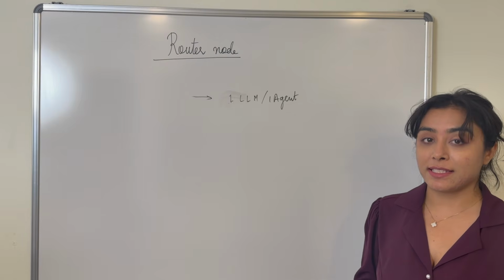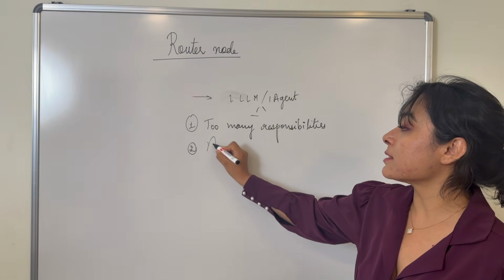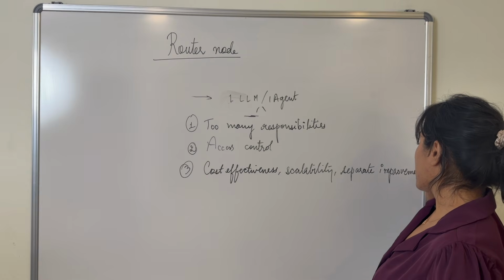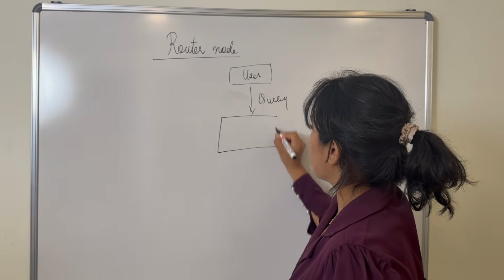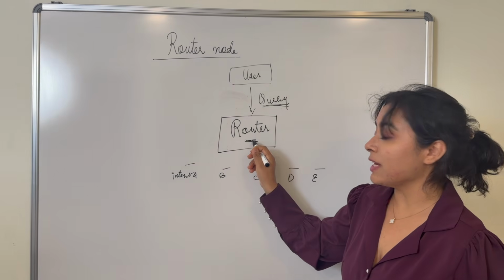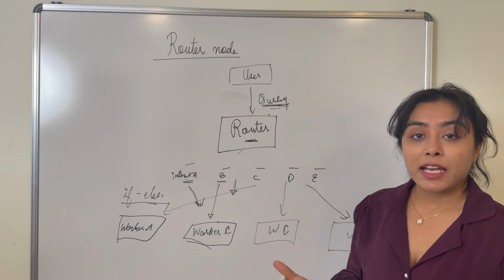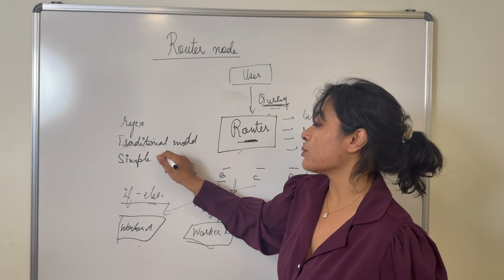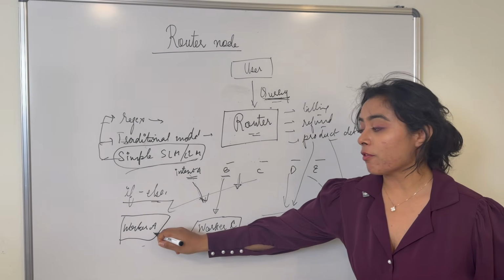The AI Router Node (Multi-Agent System Design)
Why standard LLMs fail in production, and how to fix it. Today's system design breakdown: Mapping the AI Router Node. How an orchestrator classifies user intent and delegates to specialized workers without overloading a single prompt.